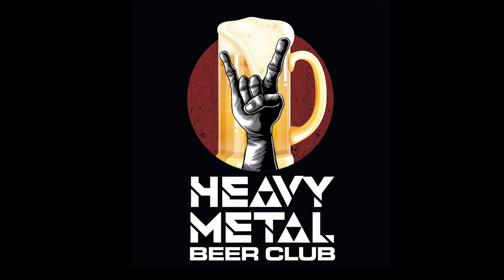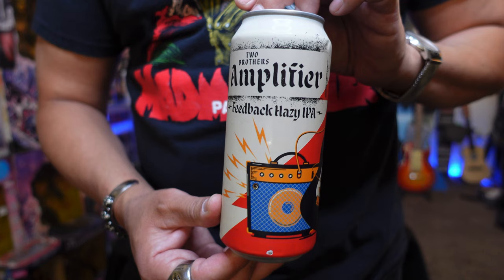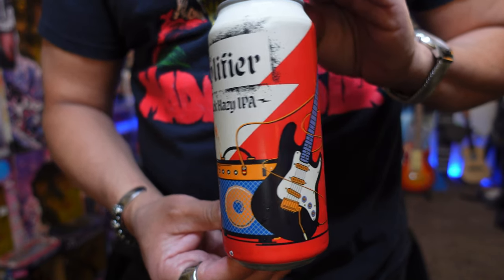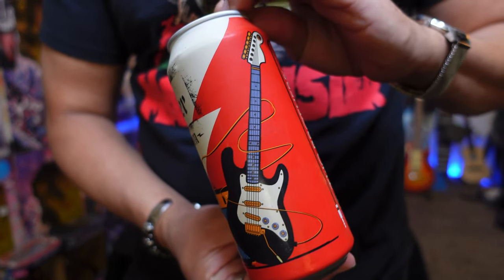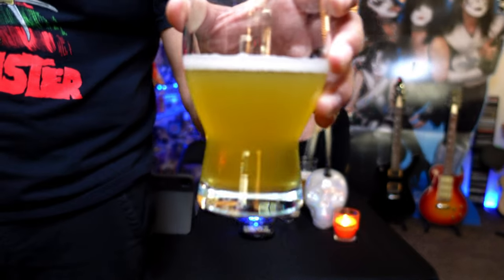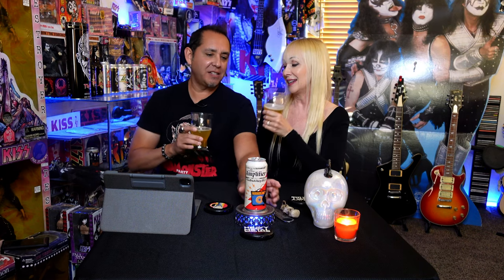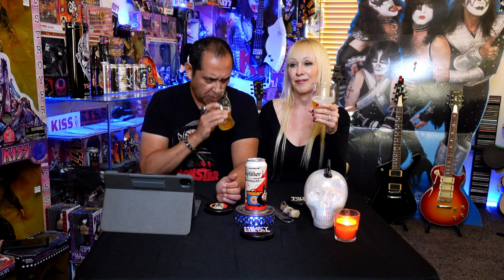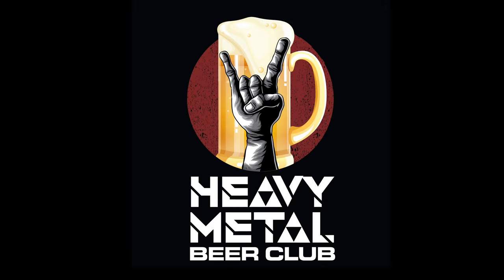HMBC tastes Two Brothers Amplifier Feedback Hazy IPA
Heavy Metal Beer Club tastes Two Brothers Amplifier Feedback Hazy IPA